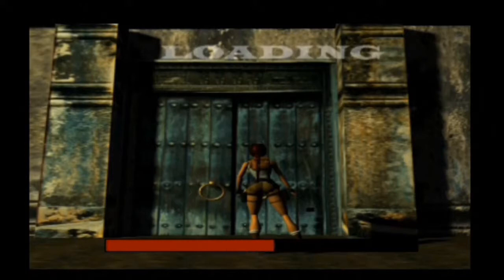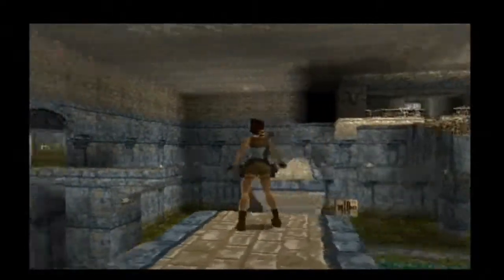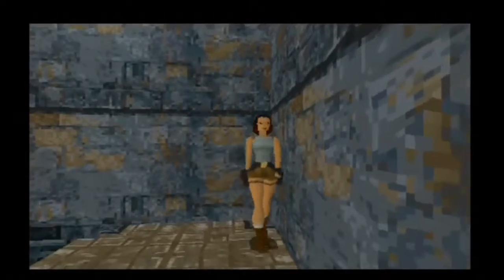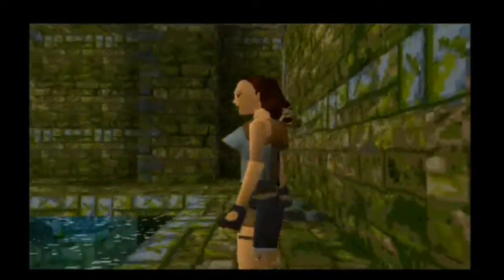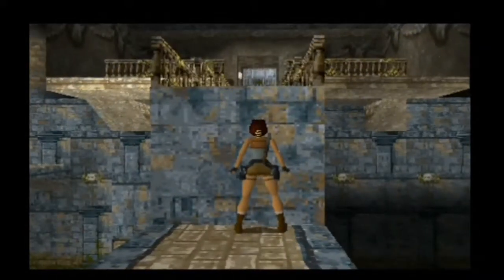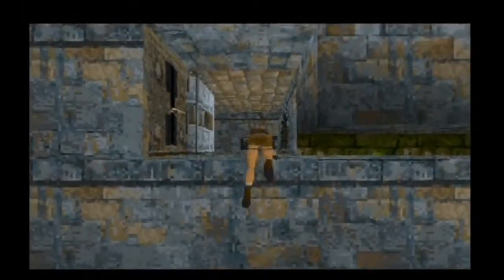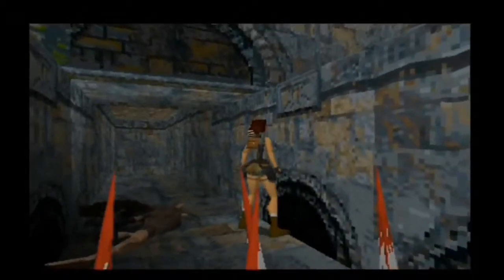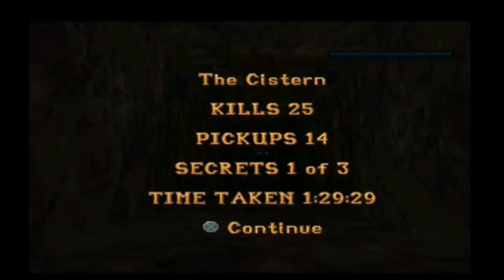Tomb Raider Blundering PS1 - #8. Cistern - with Commentary !!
Further TOMB RAIDER BLUNDERING on the Playstation. It's stage 8 - CISTERN. It's time to get exotic. It's time to swim in the sewers and tackle mutant rats in some kind of confusing multiple key hunt. Yes!